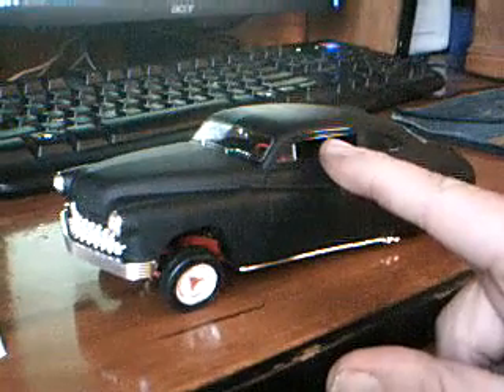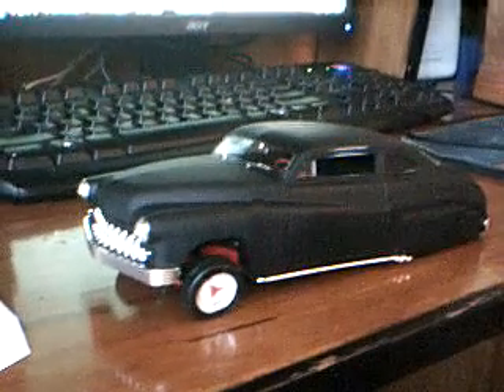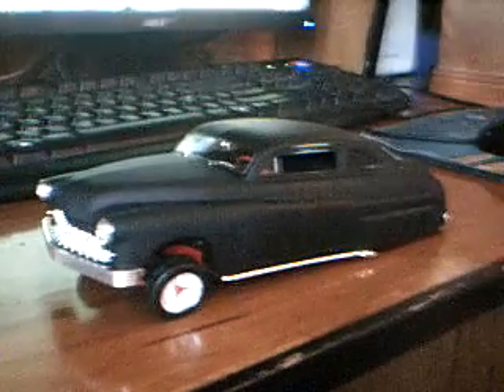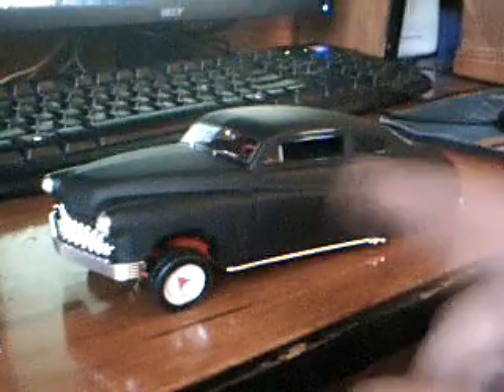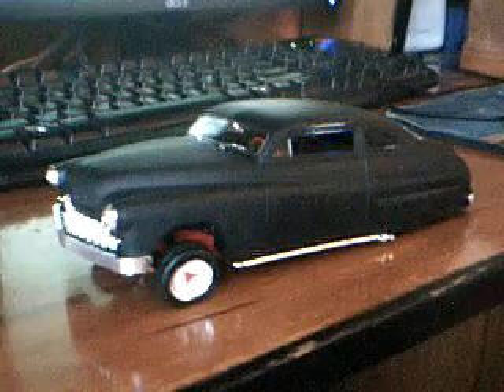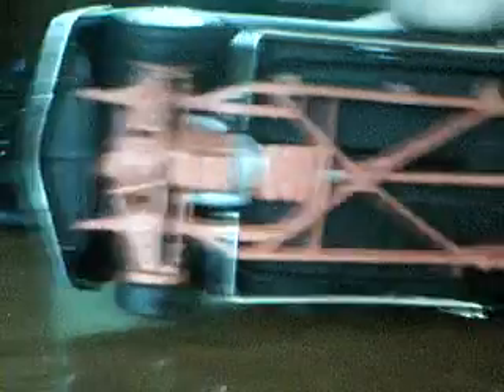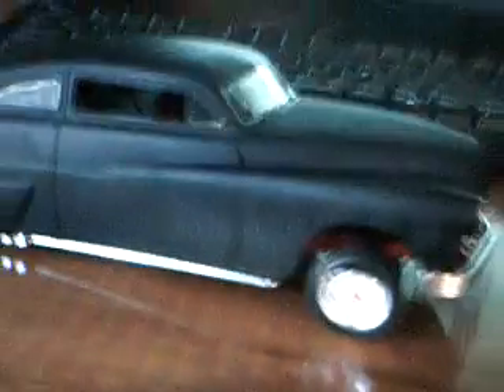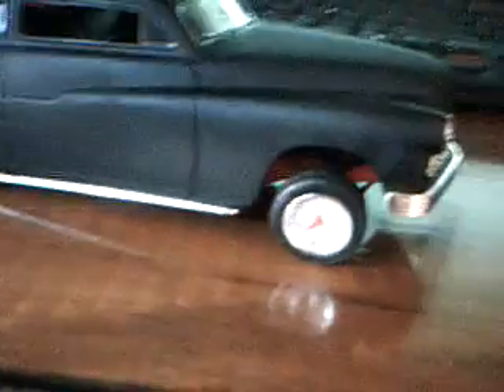49 merk done and a teas